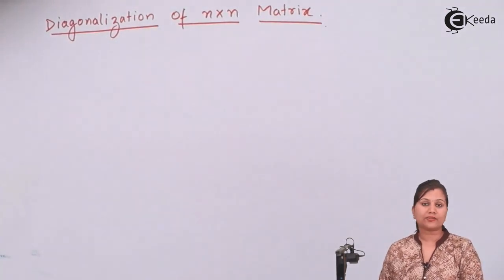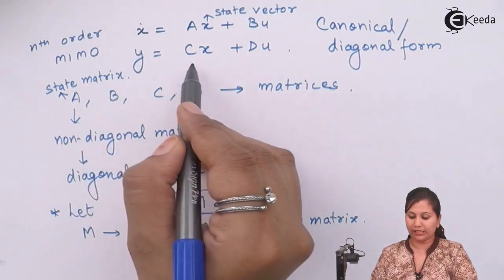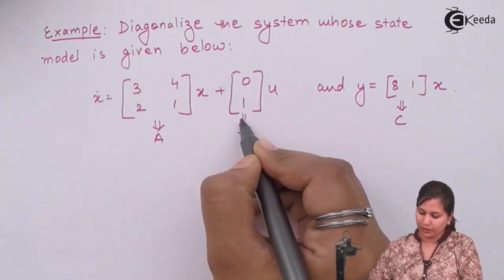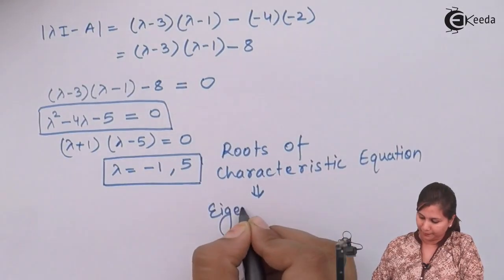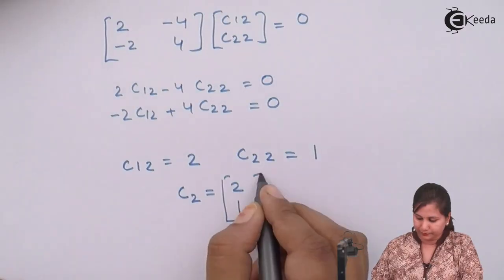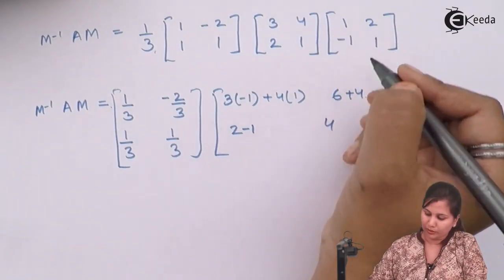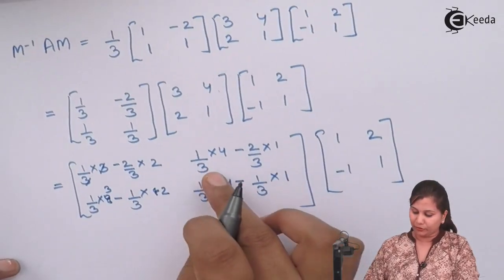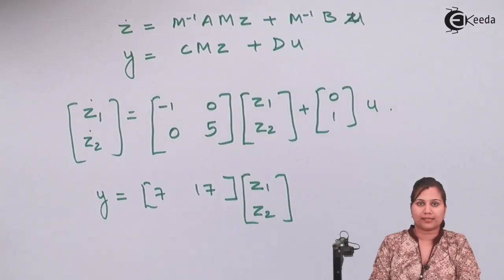Diagonalization of nxn Matrix - State Space Analysis - Control Systems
Diagonalization of nxn Matrix Video Lecture of Chapter State Space Analysis in Control Systems for EXTC, Instrumentation, Electronics & Electrical Engineering Students.

Happy Learning : )